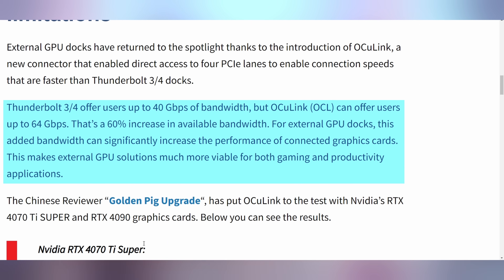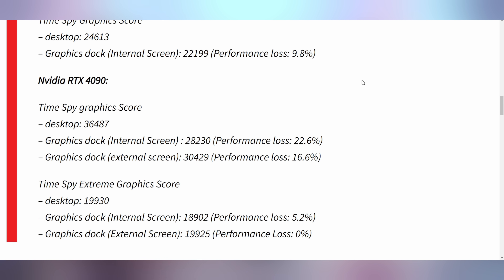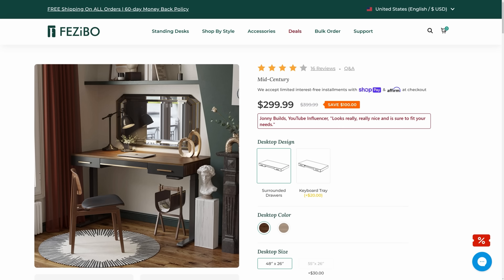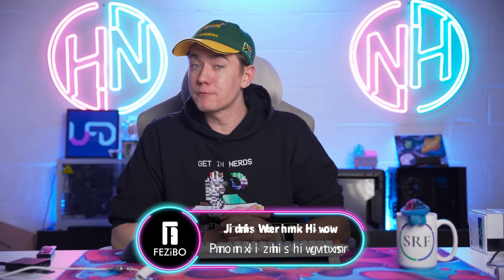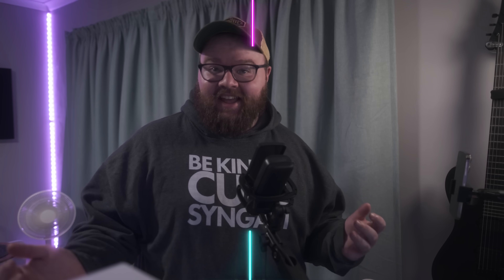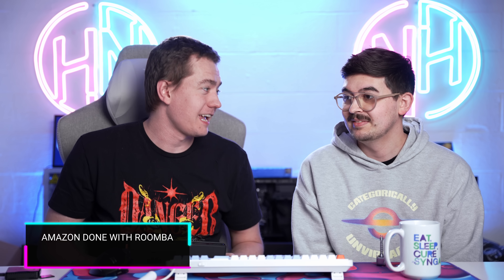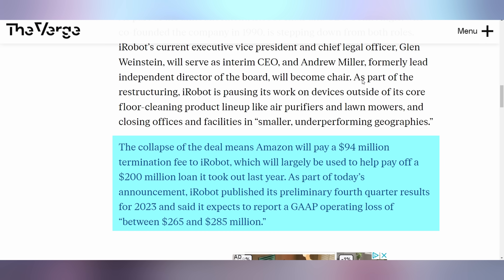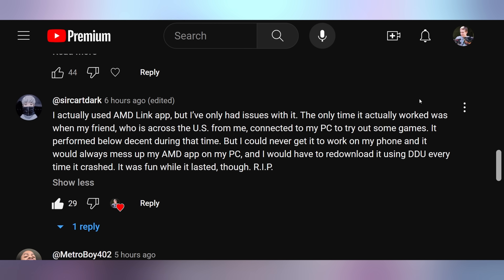This Would Make AMD King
Save $22 off through this special link.

0:00 - Intro
00:54 - Oculink 4090 Testing
04:05 - Sponsor
05:55 - Goodbye WordPad
07:19 - UFD Deals
07:59 - Amazon Done With Roomba
09:35 - Zen 5 Real Soon
11:55 - Comment Response

Presenter: Brett Sticklemonster
Videographer: Brett Sticklemonster
Editor: Rikus Strauss
Thumbnail Designer: Reece Hill